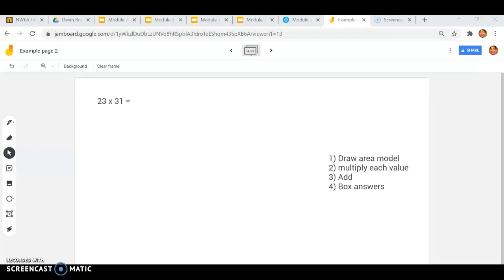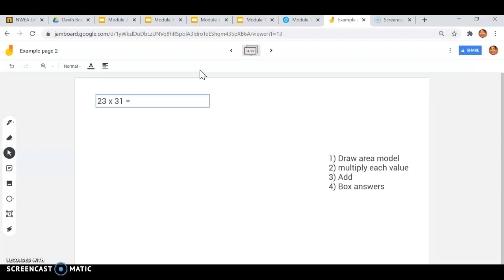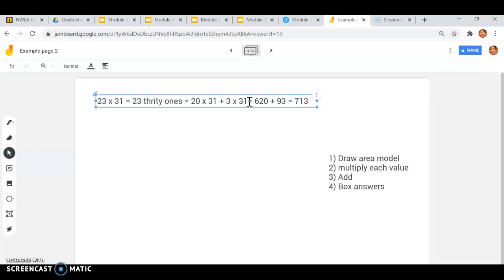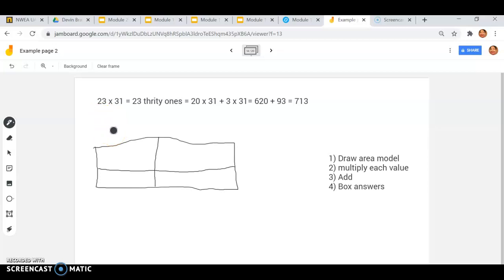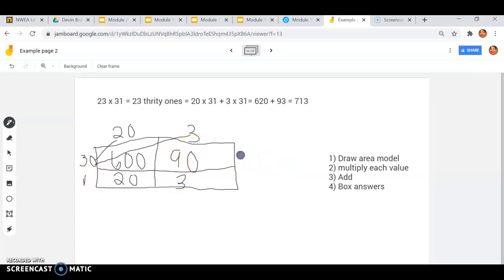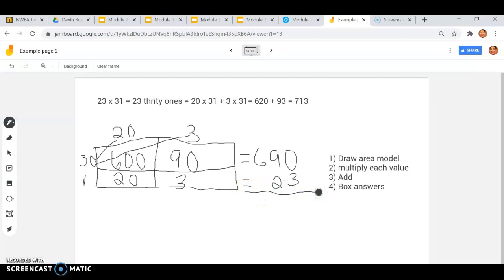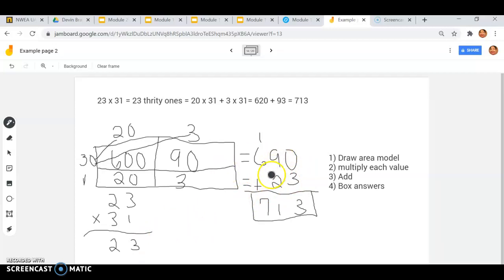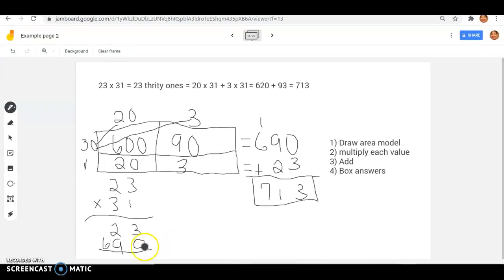Multiplying multi-digit numbers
Students will be able to multiply multi- digit number using an area model and standard algorithm.